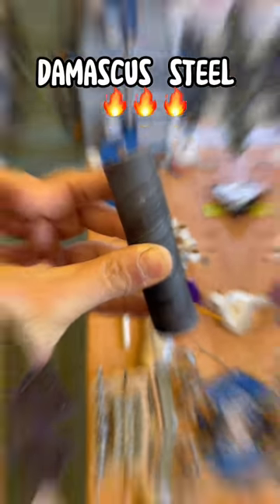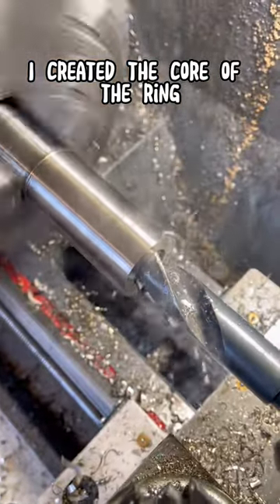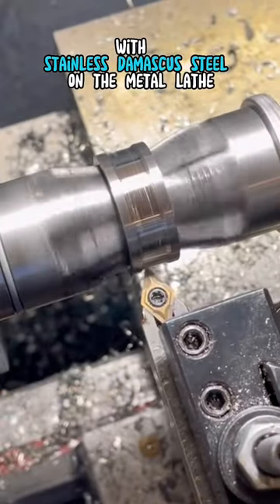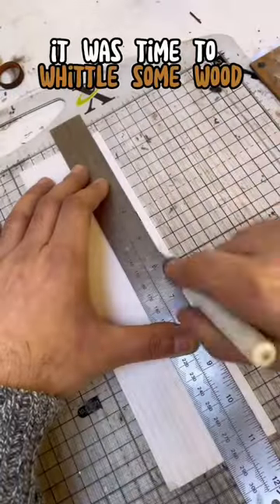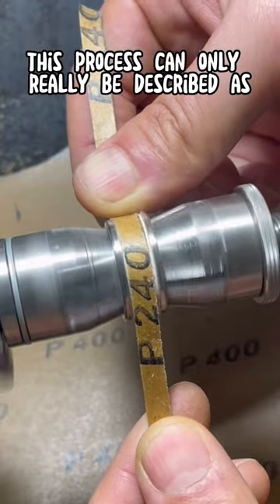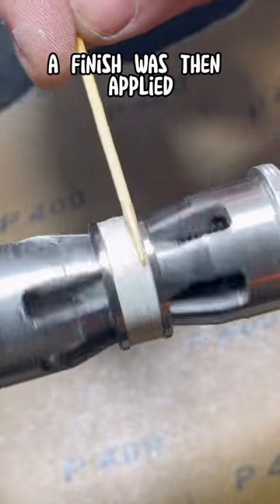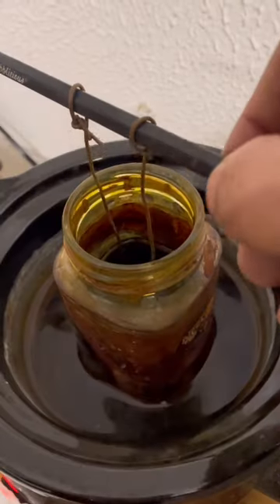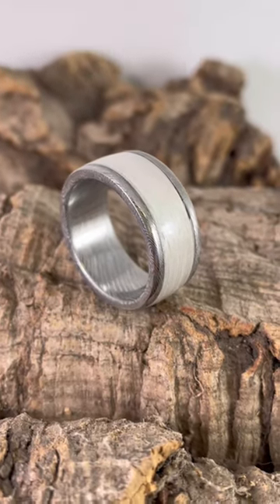Wood 🪵 + Damascus steel make epic rings!